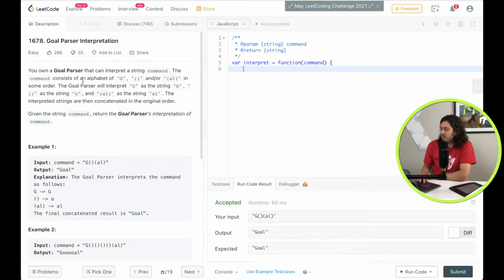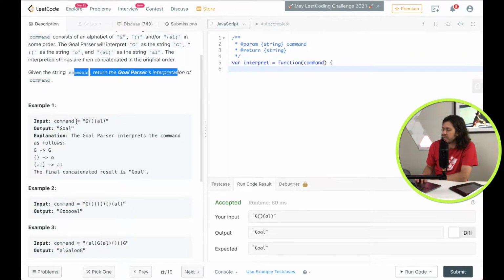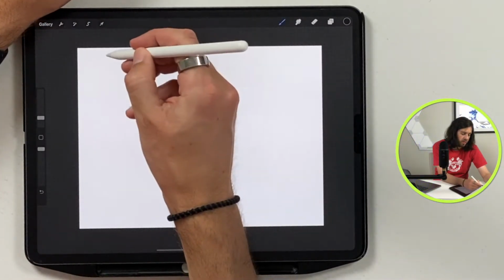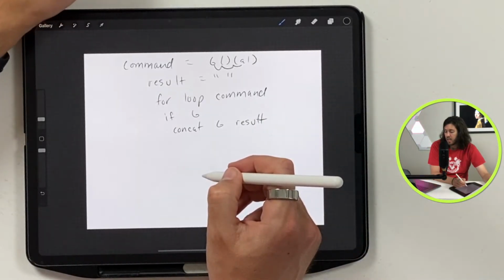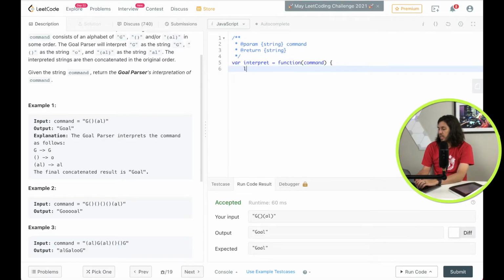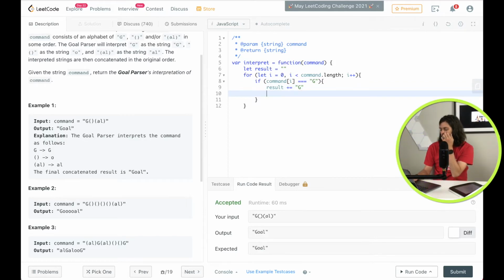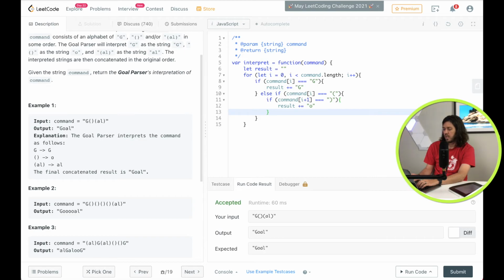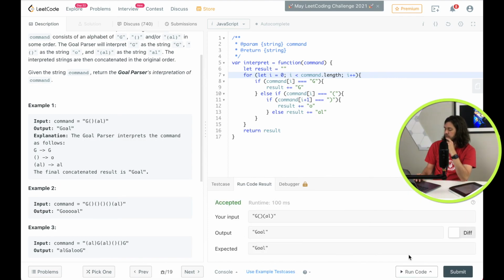LeetCode Goal Parser Interpretation JavaScript